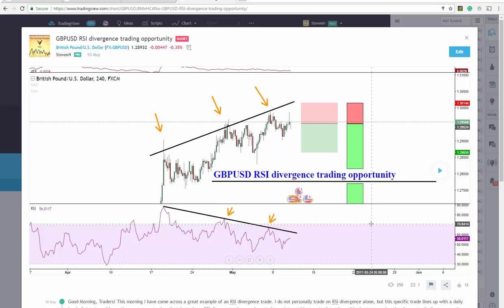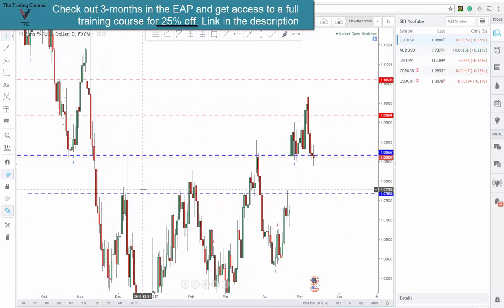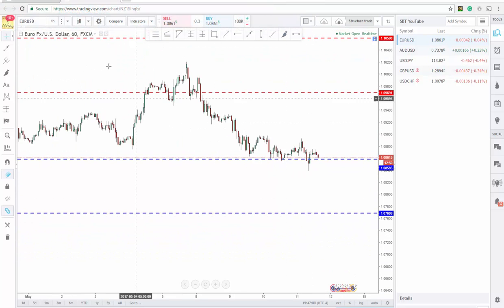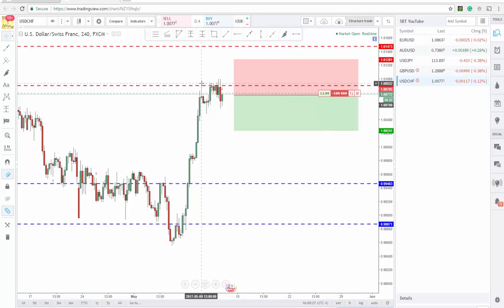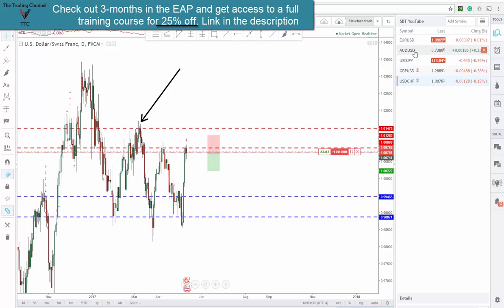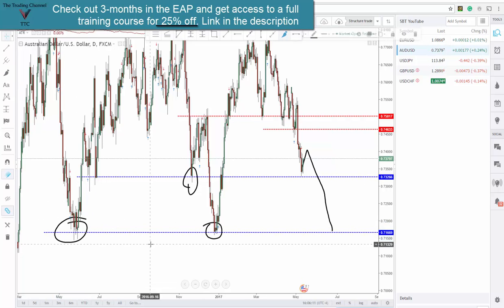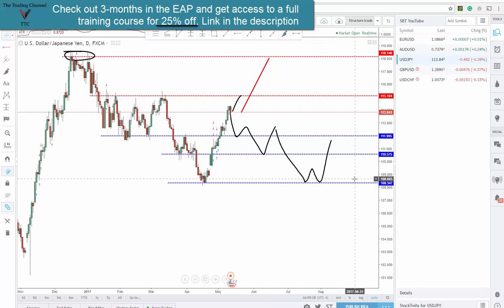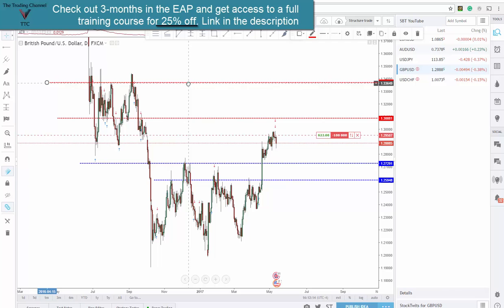Structure based trading (episode 4) GBPUSD live profits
vv

vv

Intro - TheFatRat

Outro - NCS

Song = Heuse & Zeus x Crona - Pill (feat. Emma Sameth)